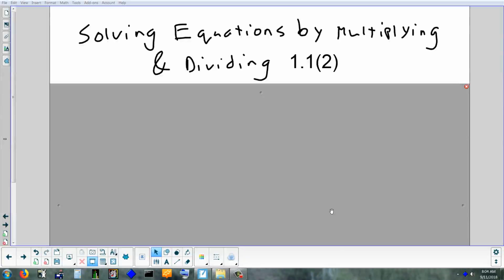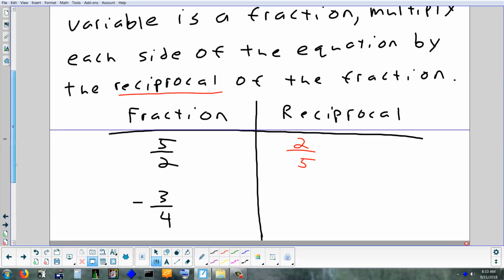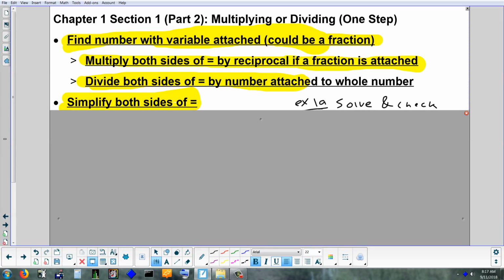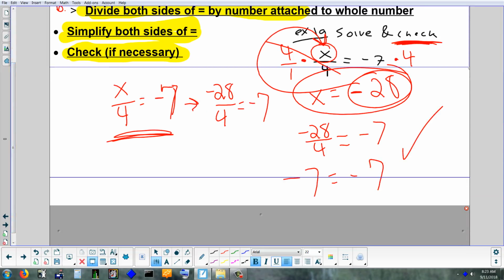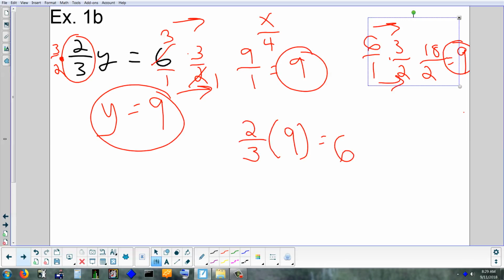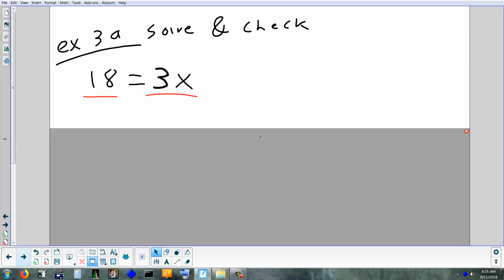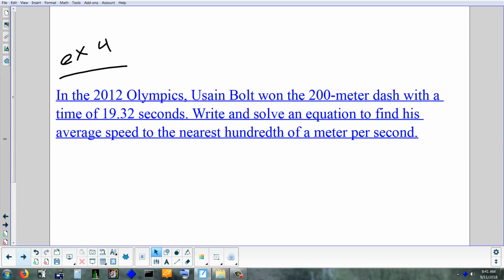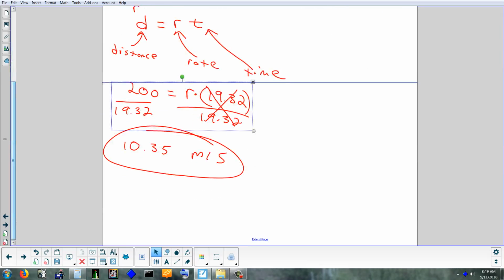1.1(2) Solving One Step Equations (Multiplication & Division) 9-11-18